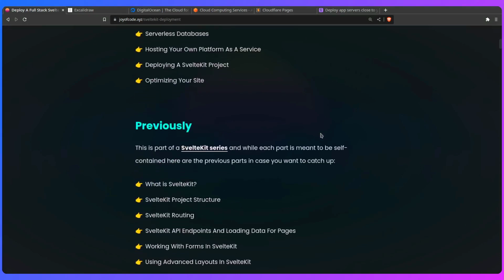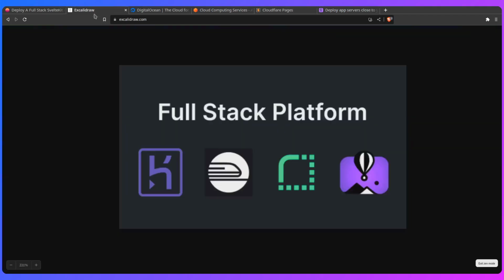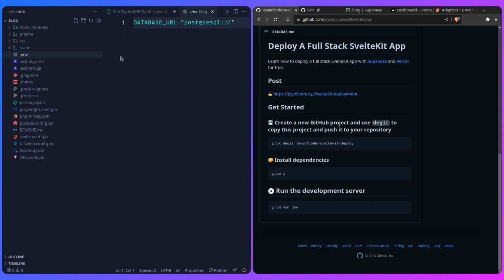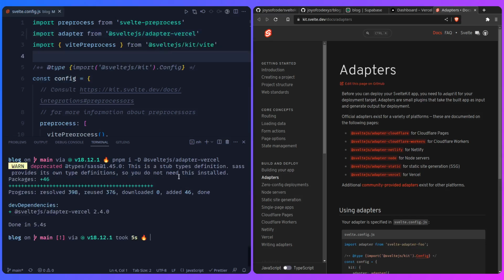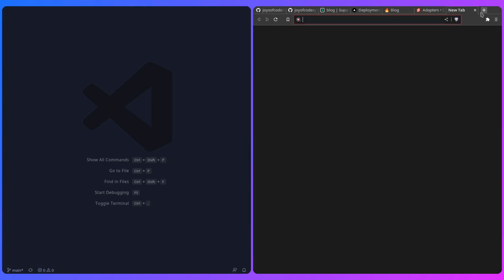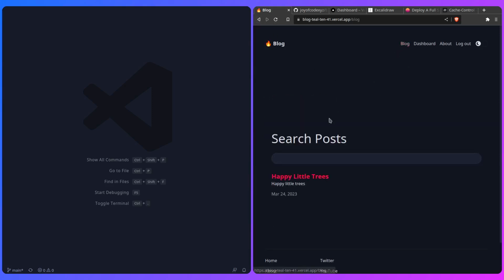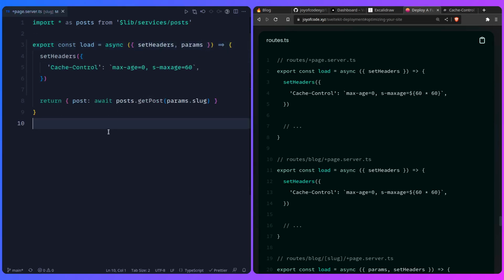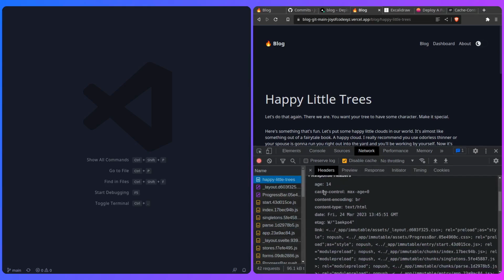Deploy Your SvelteKit App Using Vercel And Supabase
Learn about web hosting and how to deploy a full stack SvelteKit app using Prisma with a PostgreSQL database and authentication.

👉️ Support

🔖 Timestamps

0:00 Intro
1:03 Web Hosting Types
6:19 Deploying A SvelteKit Project
18:17 Optimizing Your Site
30:09 Outro